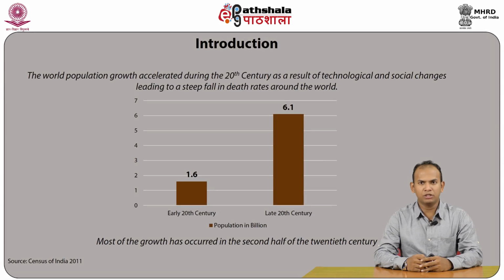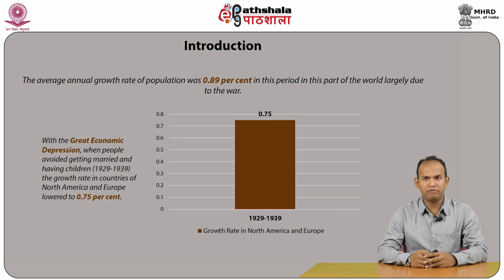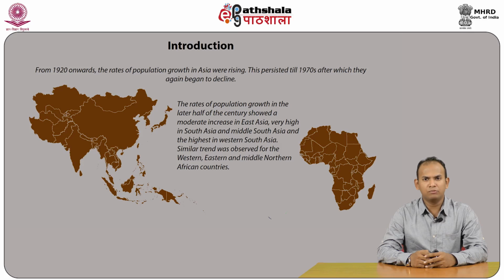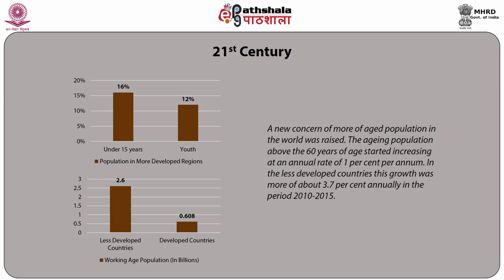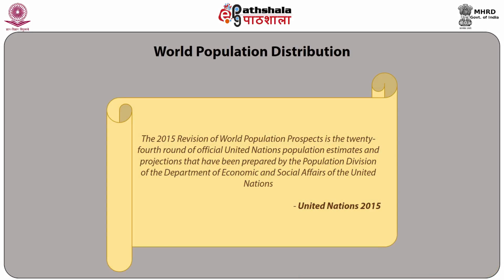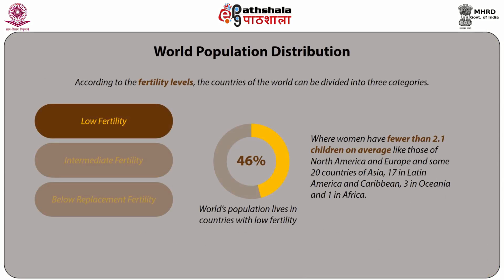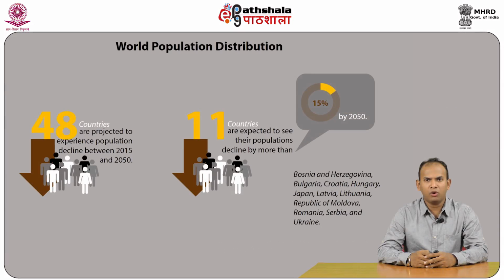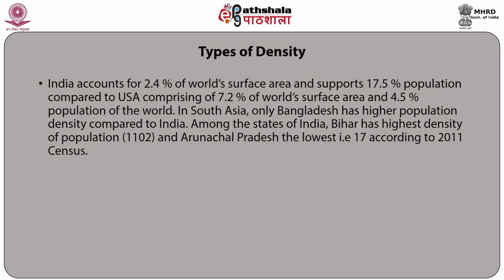Distribution Of World Population